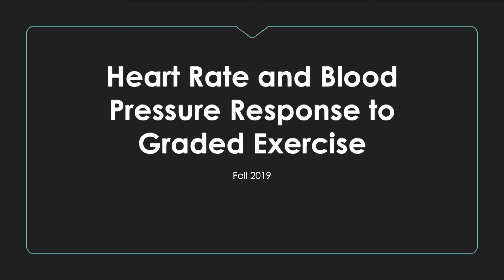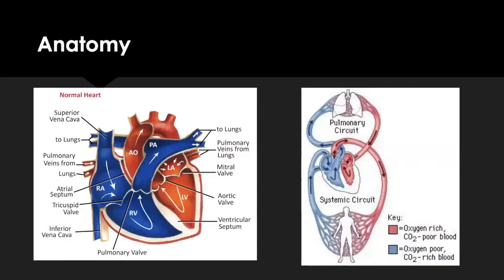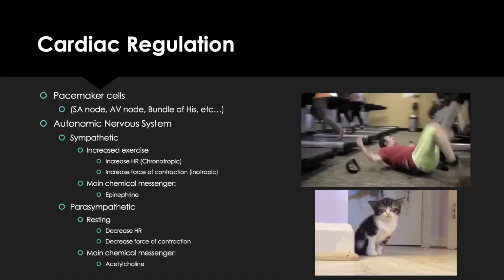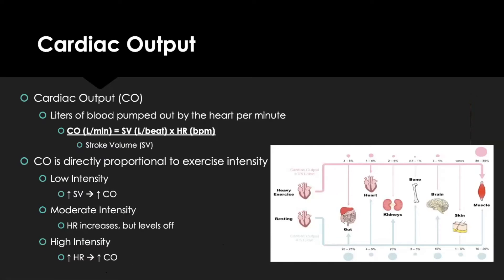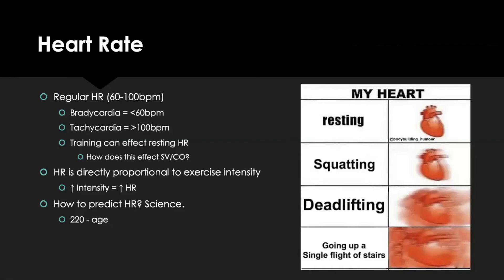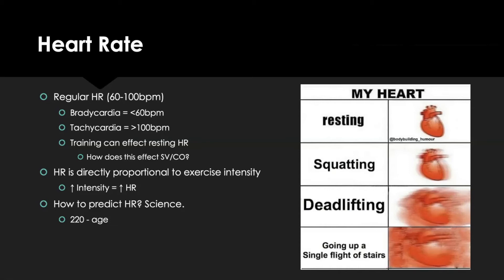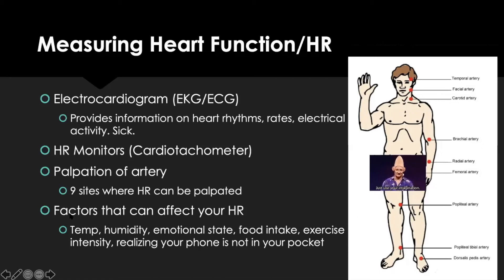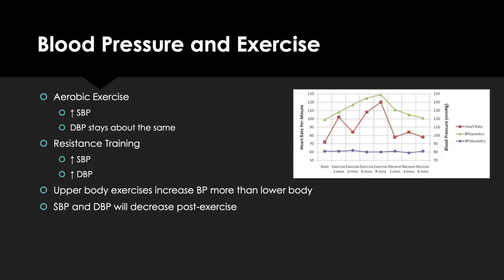Lab 6: HR and BP